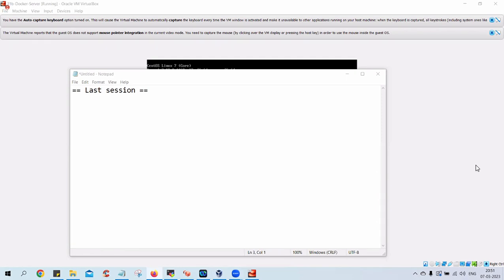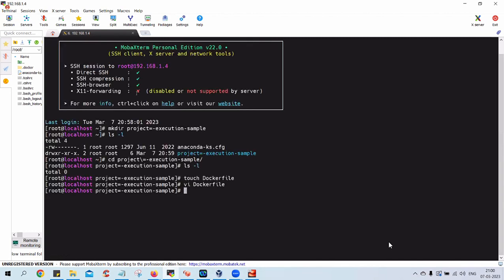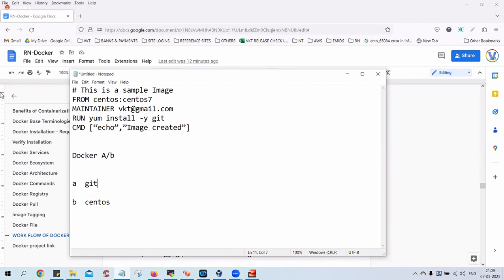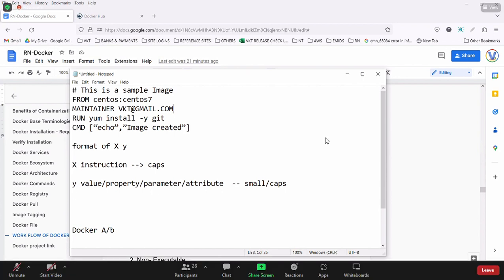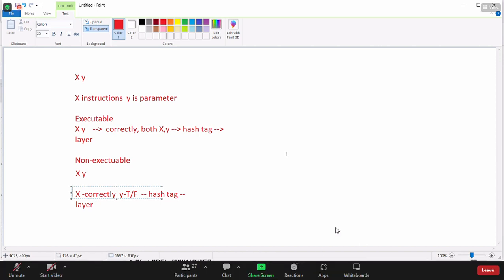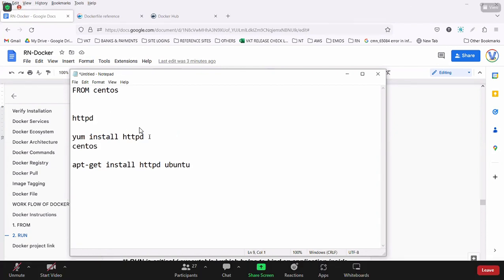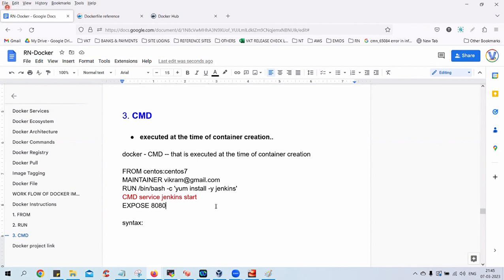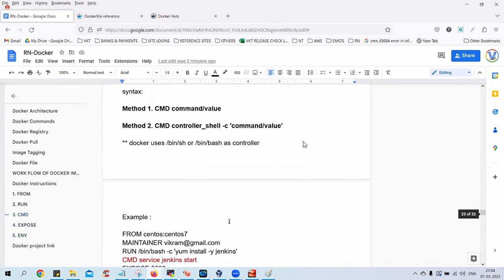Zoom Meeting 2023 03 07 20 51 01